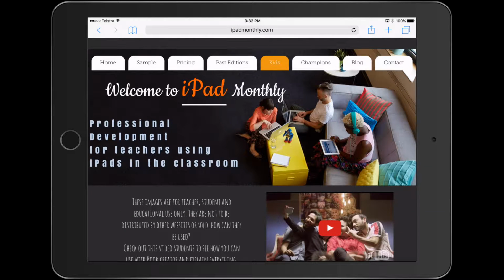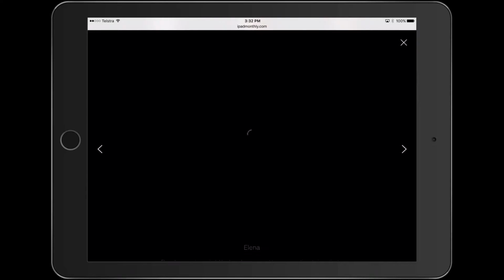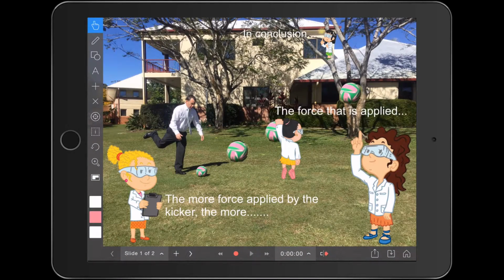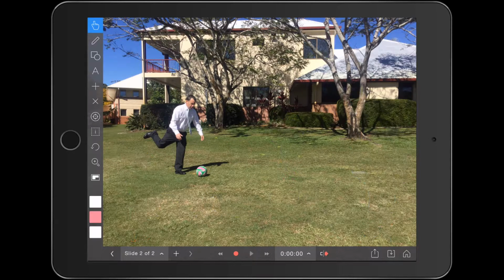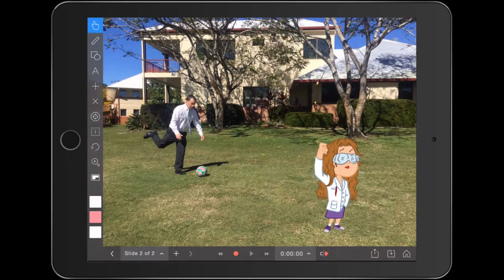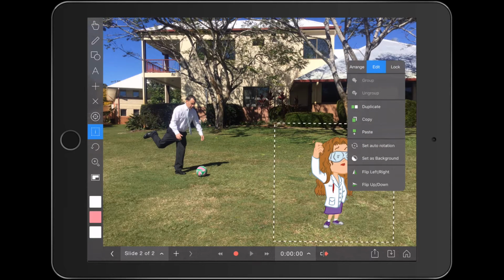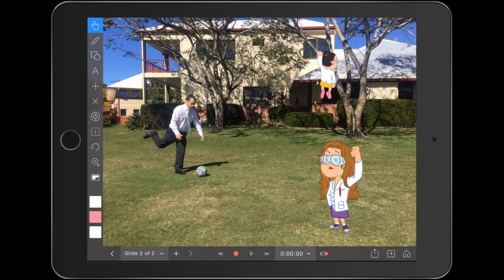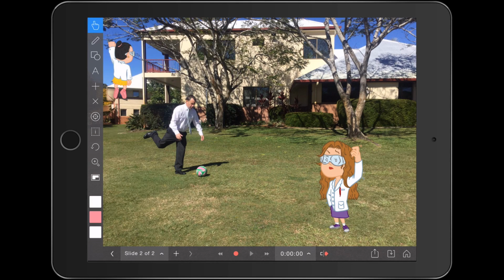Kid Scientist FREE images and Explain Everything App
Using the FREE scientist kid characters from iPad Monthly with the Explain Everything App.